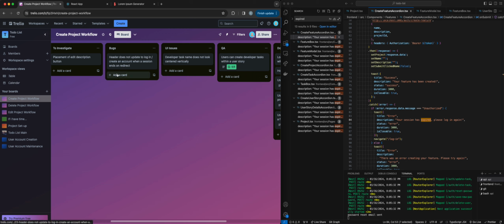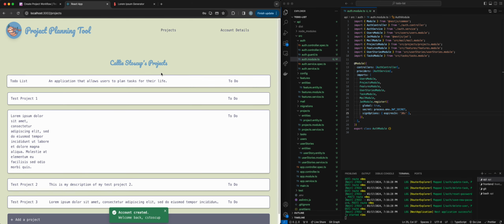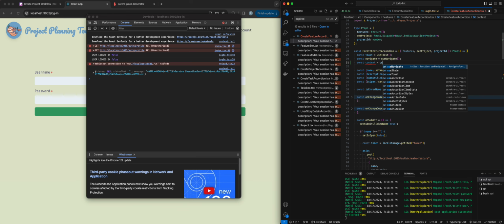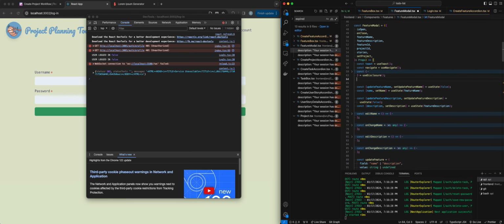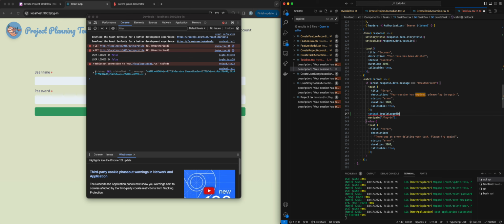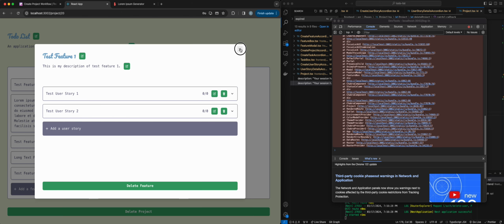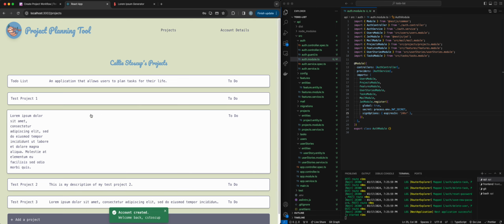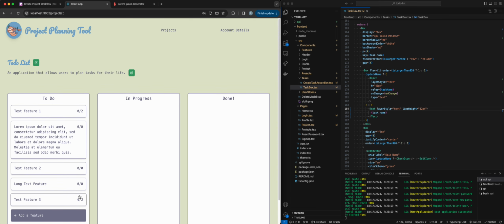Fullstack Portfolio Project: Manual E2E Testing (Part 11)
In this video, we fix a bug where the header did not automatically update when the user's JWT expired.